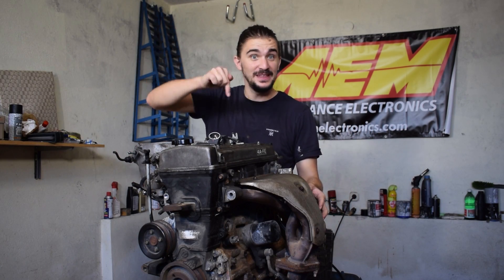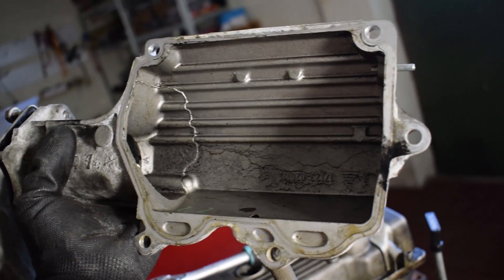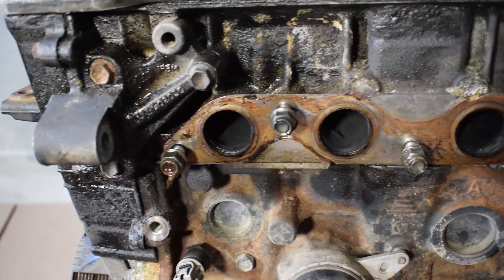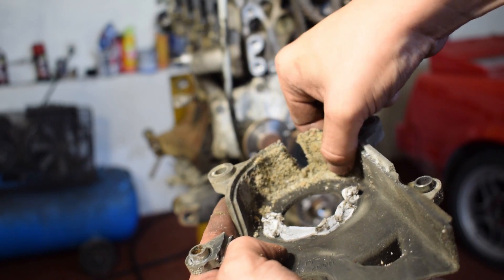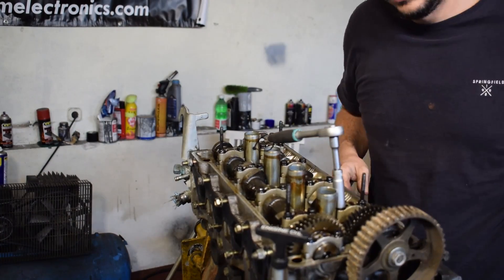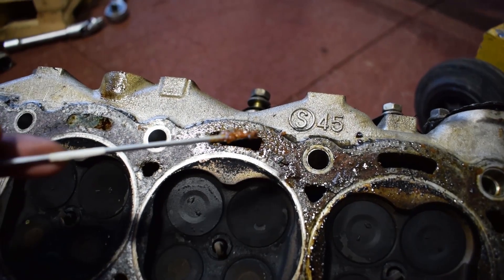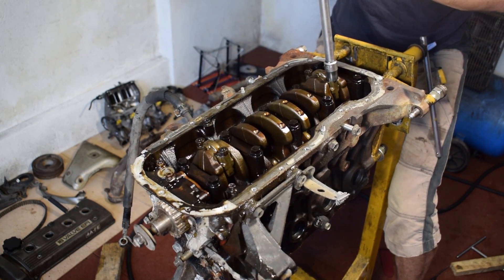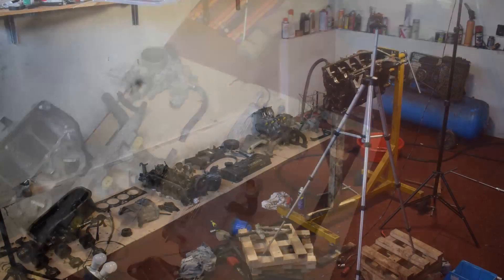ENGINE TEARDOWN and ANALYSIS - Project Underdog #4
It's time for a new episode of Project Underdog. Today we tear into the 4AFE engine to see what's it like inside and to prepare it for machining. The future of this humble 1.6 liter from the 90s looks interesting as it will be turbocharged to 300 hp and then installed into my Toyota MR2 mk1.

This engine teardown is more than that, because we will also be analyzing some design aspects of the 4AFE, inevitably comparing it a bit to the more famous 4AGE engine and we will also do a bit of engine forensics to see what kind of life the engine has lead so far. I tried to keep this video relaxing and even a bit ASMR -ish, don't know it worked - let me know if it did :)

We start the engine disassembly by removing the intake manifold and opening it up to see inside. This is followed up by the removal of the exhaust manifold. The valve covers come off next, followed by the distributor and camshafts. Next comes off the cylinder head and we finish things off by removing the pistons, connecting rods and the crankshaft. Along the way we see if this engine was take care of and we also discover some peculiarities.

A special thank you to my patrons:
Daniel
Peter Della Flora
Daniel Morgan
William
Richard